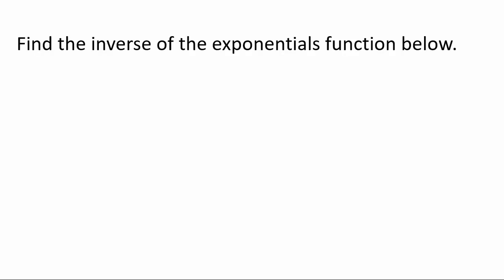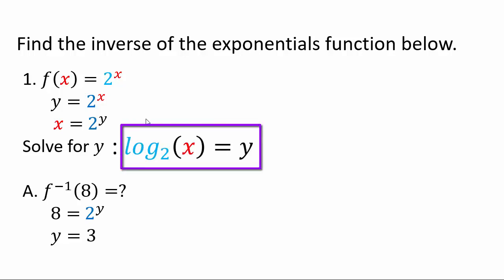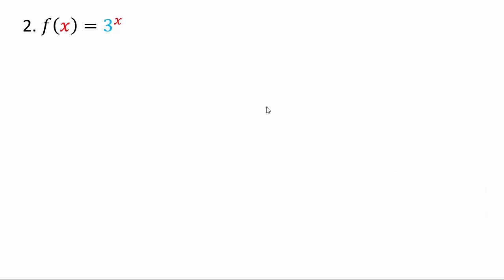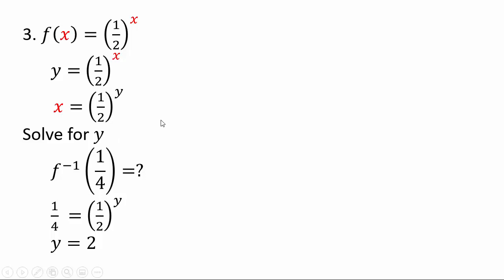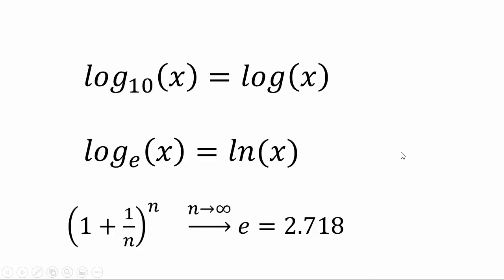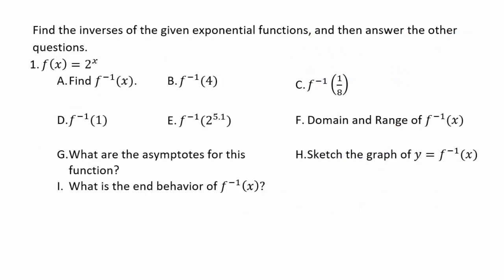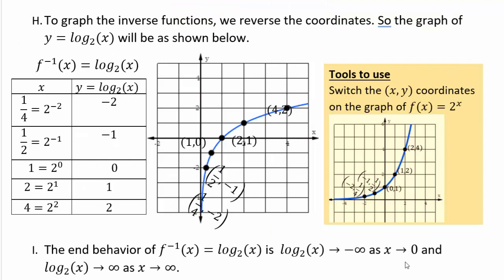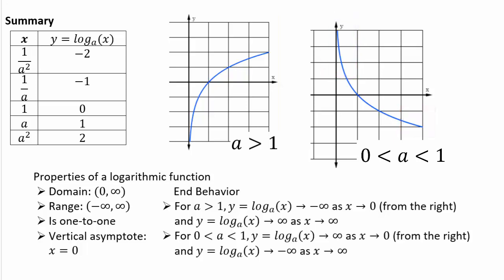Section 1 4 Logarithmic Functions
Introduction to Logarithmic Functions